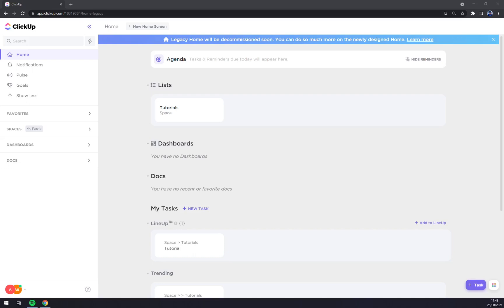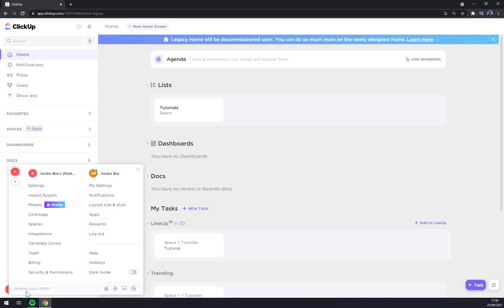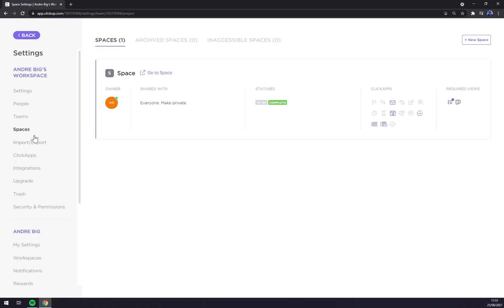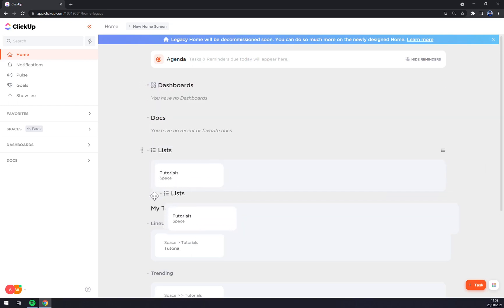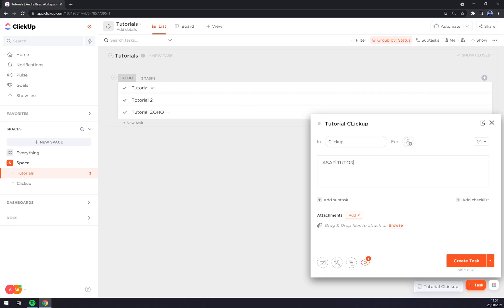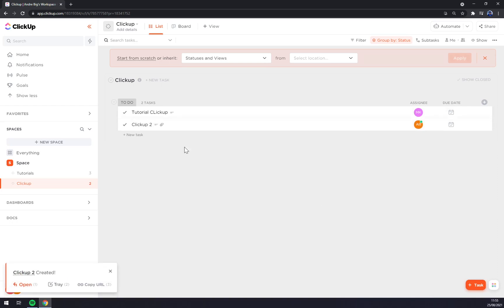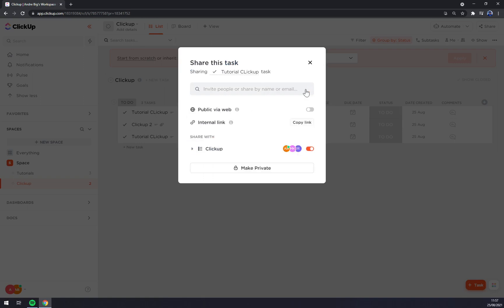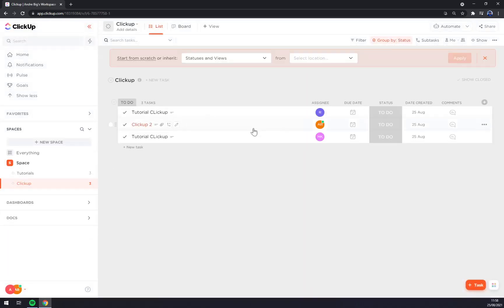How To Use Clickup Project Management - Clickup Tutorial For Newbies 2022